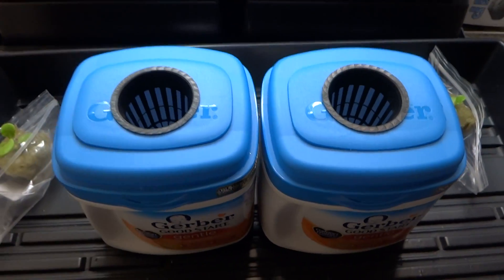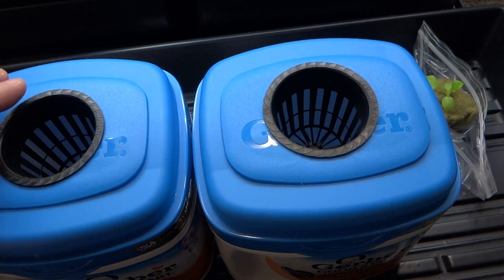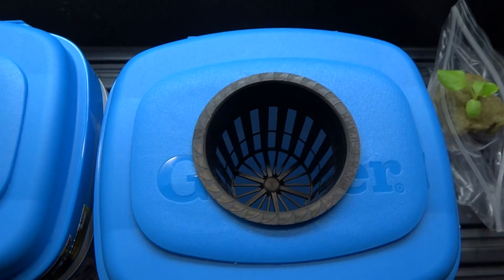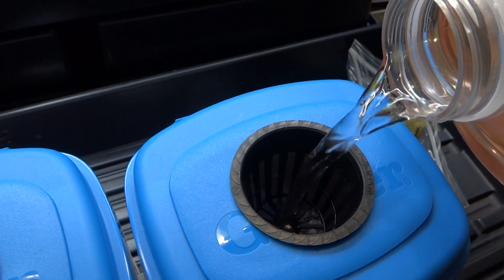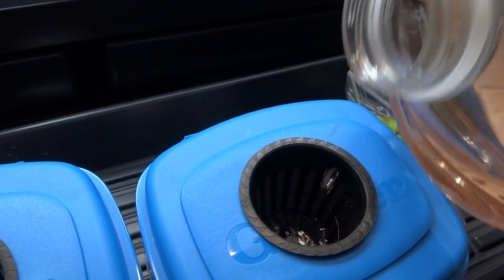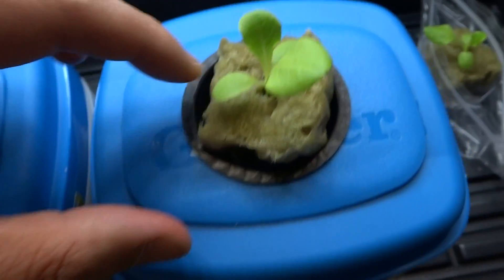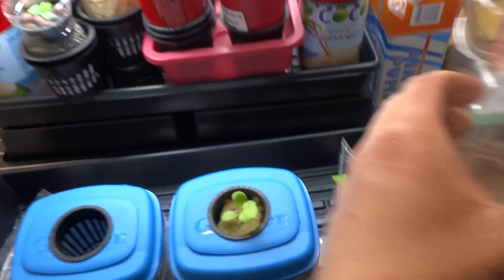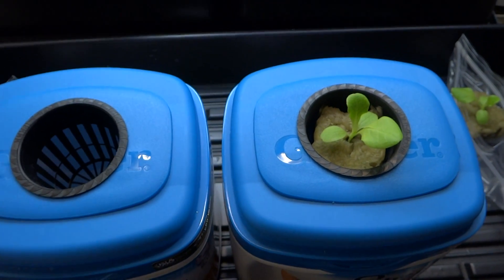Growing Lettuce in Baby Formula Container - Kratky Pt 02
Hi everyone.  This is my new experiment, growing lettuce in baby formula container part 2.

For the nutrients, I mixed 1 gallon then pour the nutrients into each baby formula container.  This is just a test, so the nutrients mix will change depending on results.

1.  1 Gallons of water, PH is between 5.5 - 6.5
2.  1 Tsps. of Micro
3.  1 Tsps. of Grow
4.  1 Tsps. of Bloom
5.  1 Tsps. of Cal Mag
6.  1/2 Tsps. of Epsom Salt